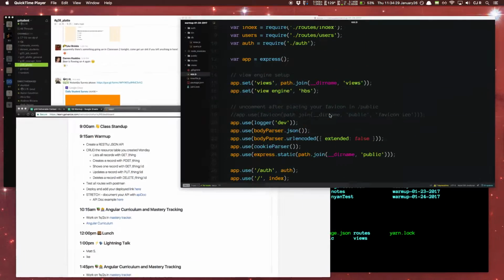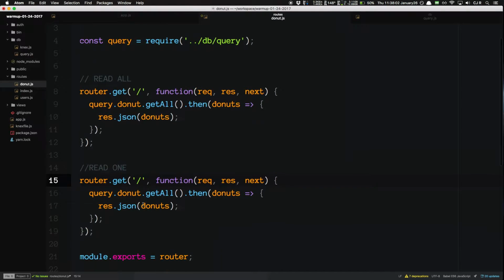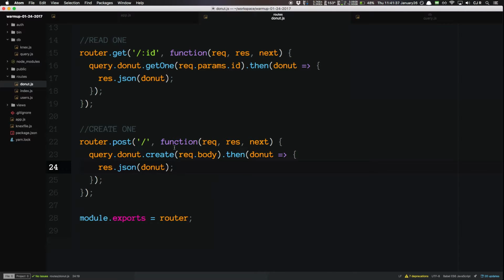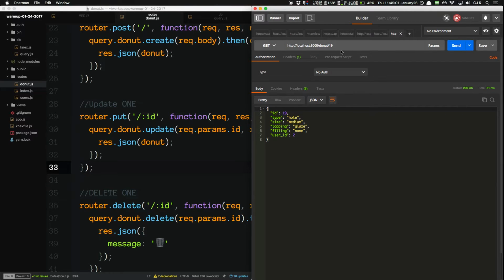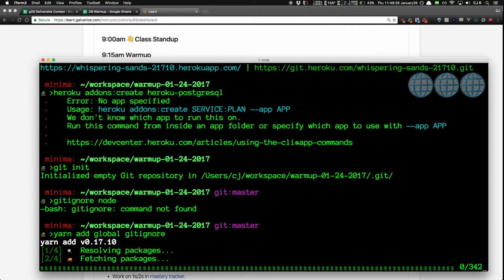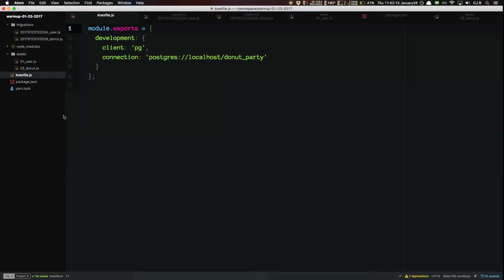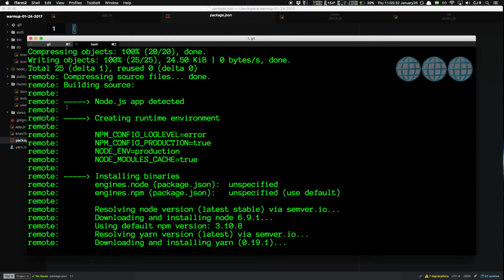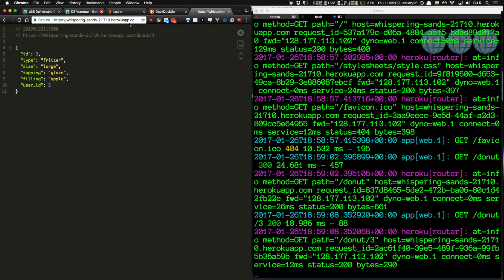Breakout: CRUD Warmup and Deploy